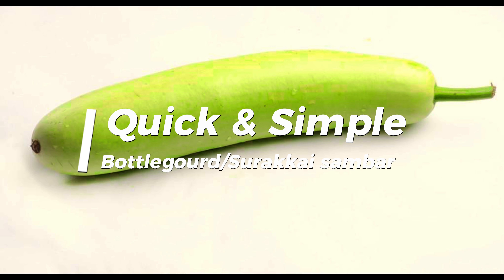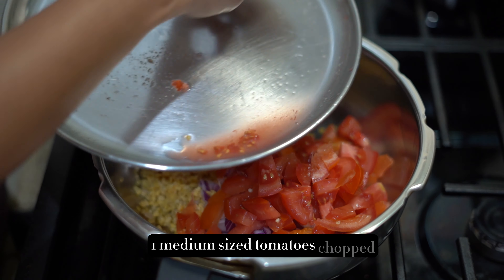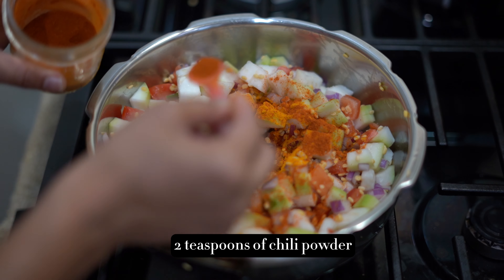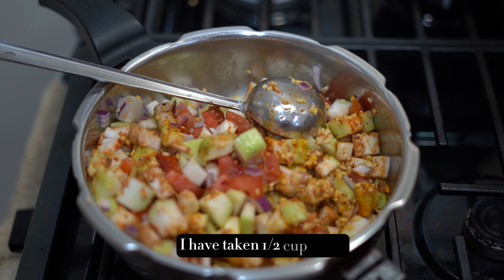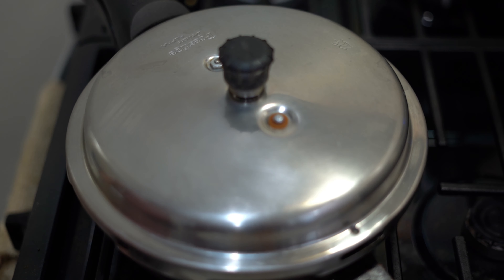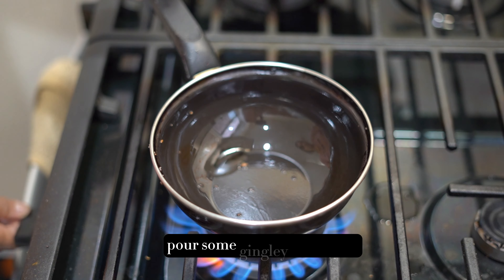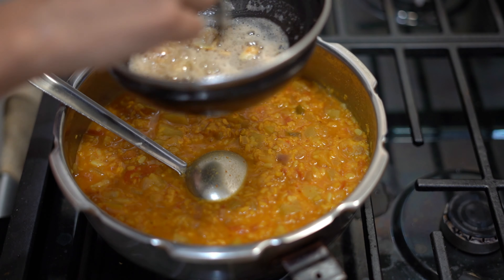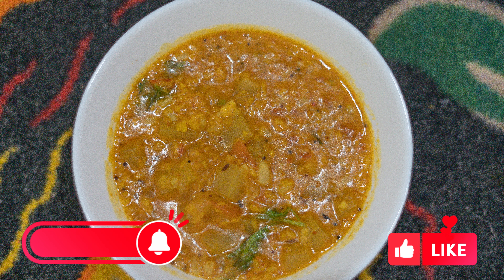Healthy & quick Sambar recipe using bottlegourd/surakkai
This video is about making of bottlegourd sambar in few minutes.
Ingredients:
To add in pressure cooker:
- Moong dal or Toor dal (washed and soaked)
-1 medium-sized chopped onion
- 3 green chillies or more (according to your spice level)
-1 medium-sized tomato
-2-3 cloves of garlic
-Chopped bottlegourd
-Pinch of hing (asafoetida)
-Required amount of salt (adjustable to taste)
-1 teaspoon turmeric powder
-2 teaspoons chilli powder
-1.5 tablespoons sambar powder
-Little oil for sautéing
For tempering:
Mustard seeds
Jeera (cumin seeds)
Crushed garlic
Red chilli ,curry leaves
Benefits:
Bottle gourd helps in curing constipation and also treats diarrhea. This is due to the fact that the vegetable contains a lot of water and fibre which helps in cleaning your digestive tract .